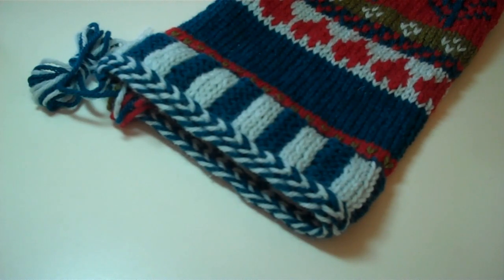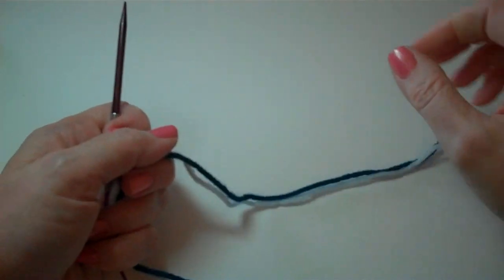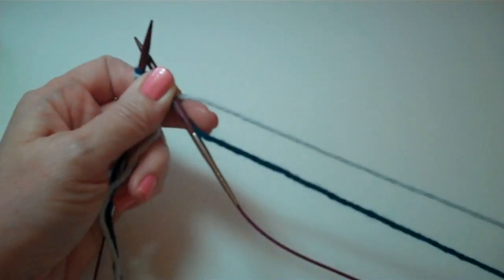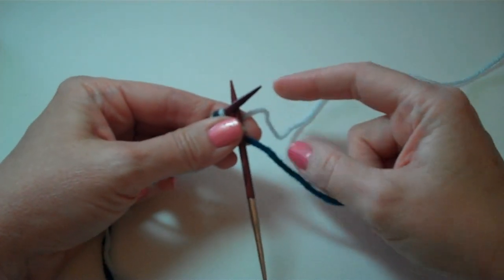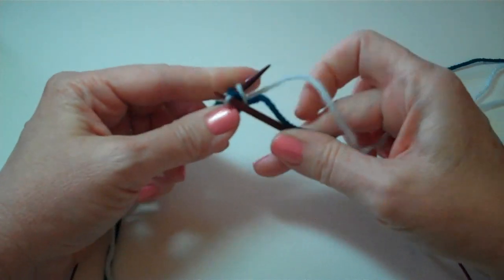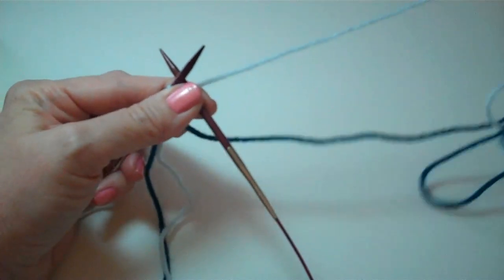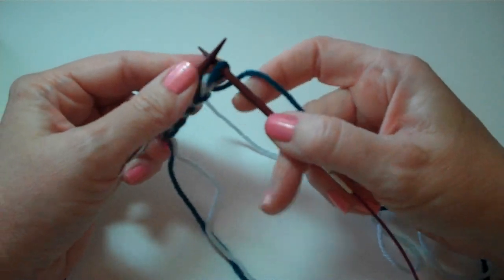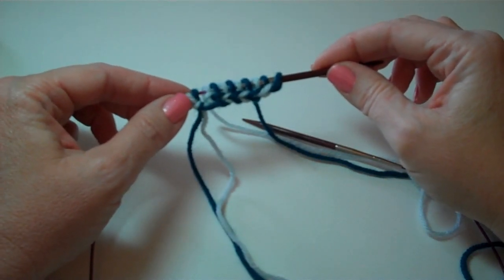Chinese Waitress Cast-On Two Color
This video demonstrates the fabulous Chinese Waitress Cast-On using two colors rather than just one!